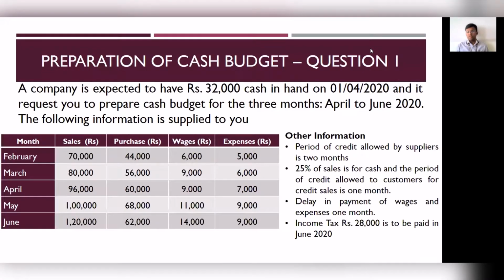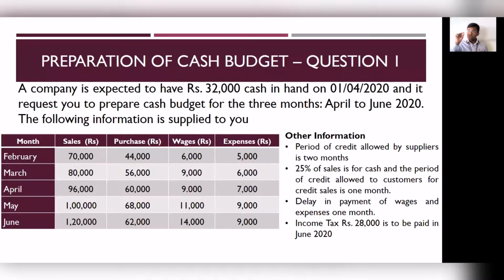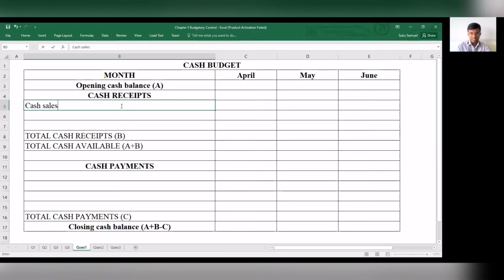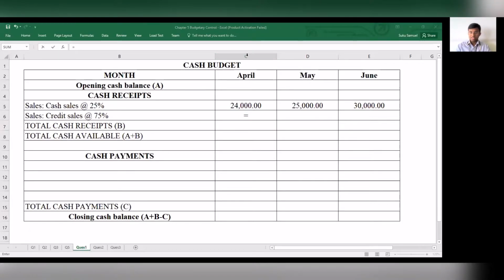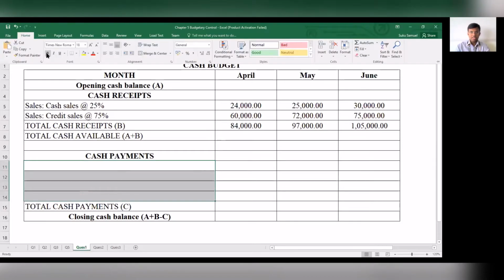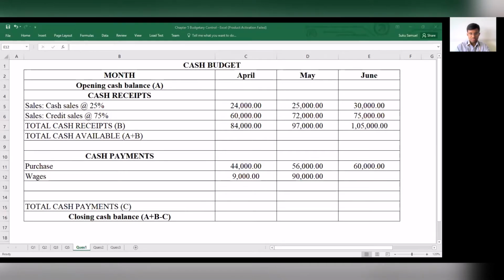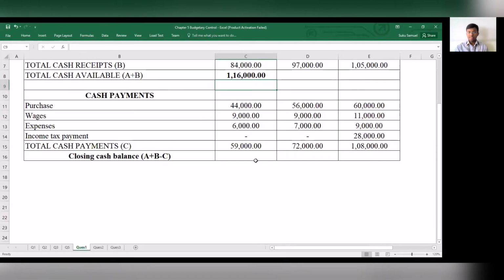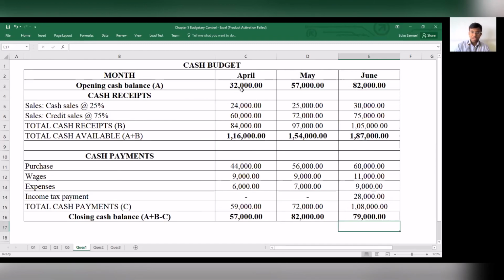Cash Budget Preparation - Question 1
The video is solved video tutorial on the preparation of Cash Budget Question 1